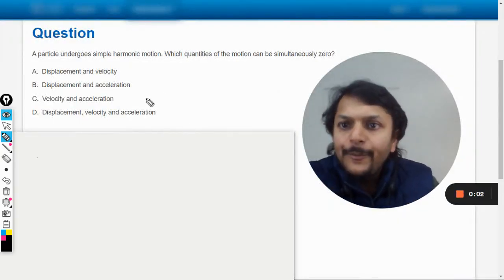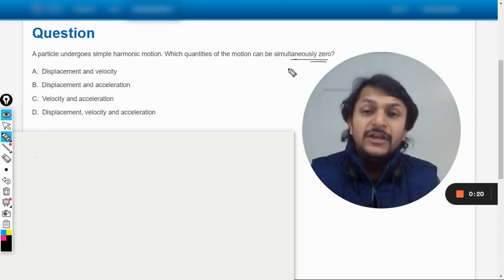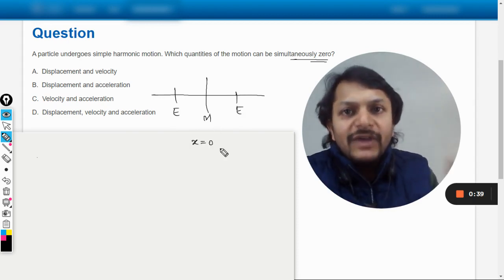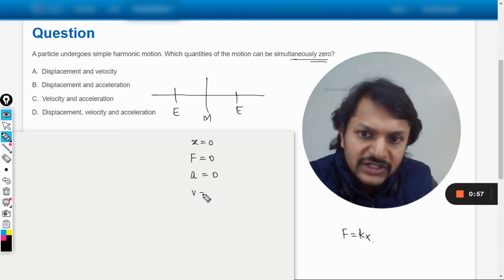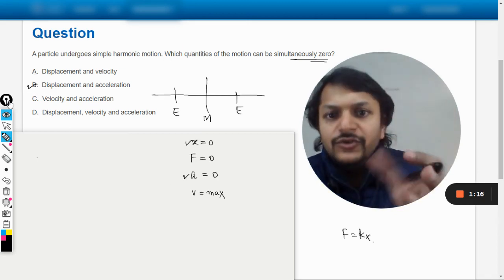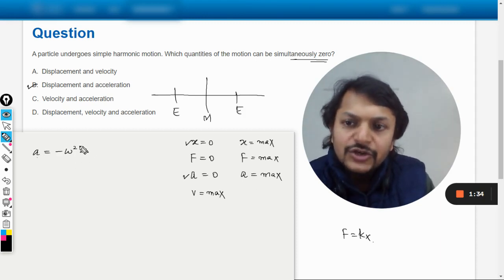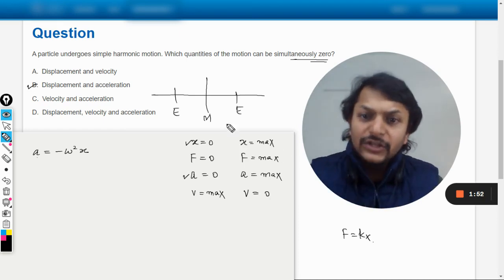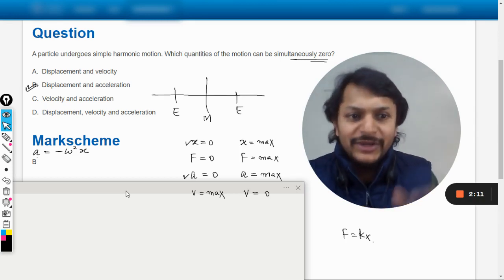A particle undergoes simple harmonic motion. Which quantities of the motion can be simultaneous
A particle undergoes simple harmonic motion. Which quantities of the motion can be simultaneously zero?

A.  Displacement and velocity

B.  Displacement and acceleration

C.  Velocity and acceleration

D.  Displacement, velocity and acceleration